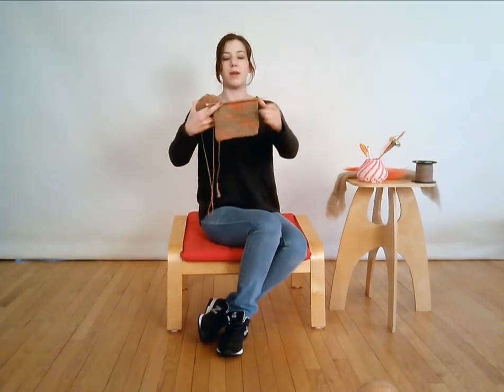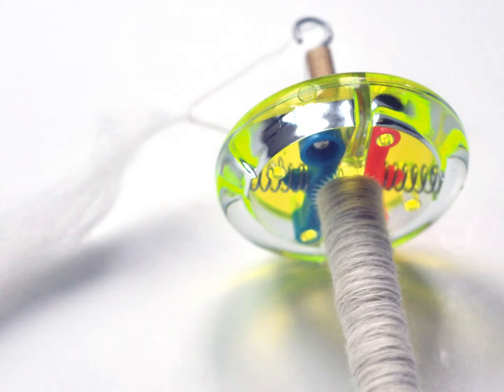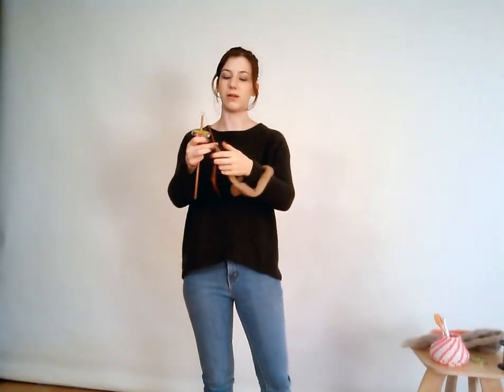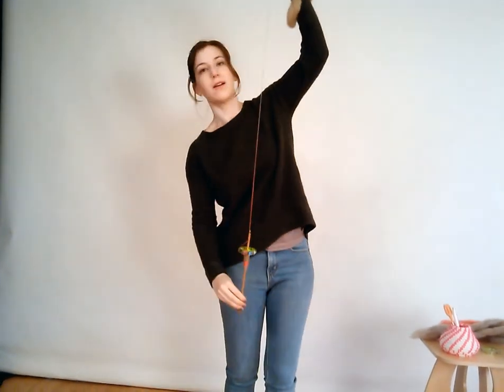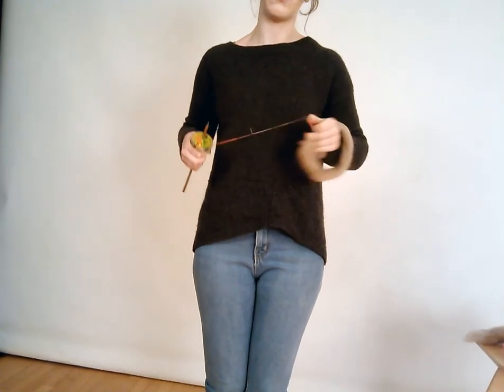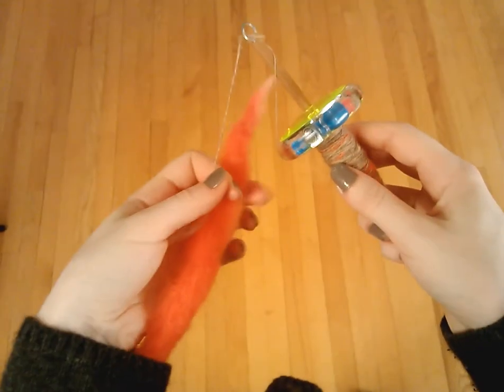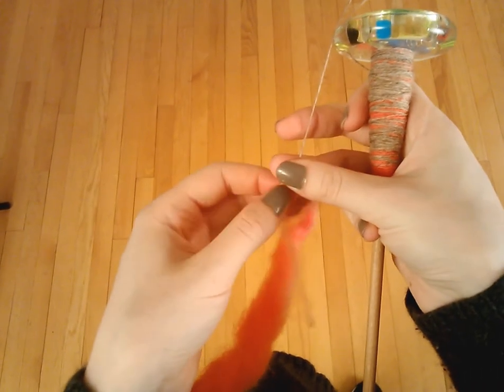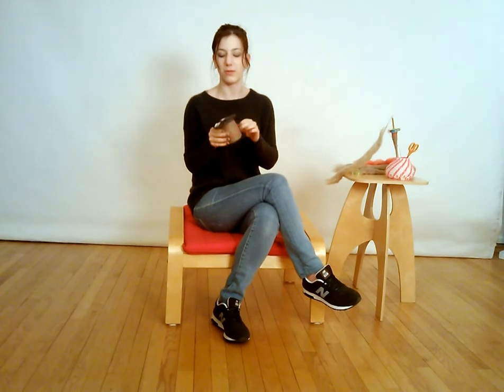How to Spin a 3-ply Color Dash Yarn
This is a fun way of spinning a colorful chain plied yarn that I came up with when I was just learning to spin. It uses 2 (or more) colors of roving with a series of joins and purposeful plying to make a yarn that is unlike any other I've seen.

Part 1 shows the spinning of the plies.